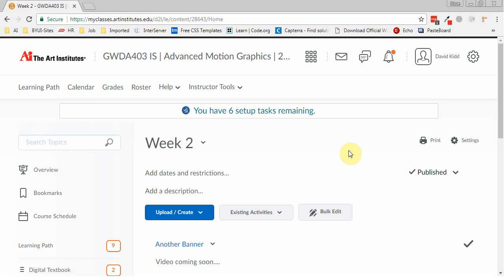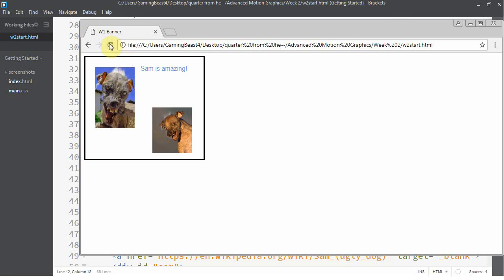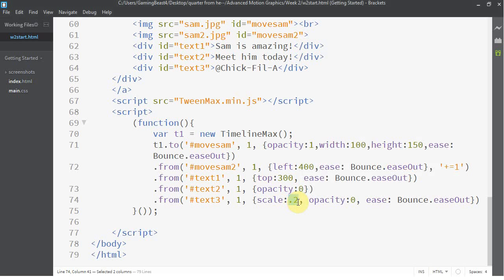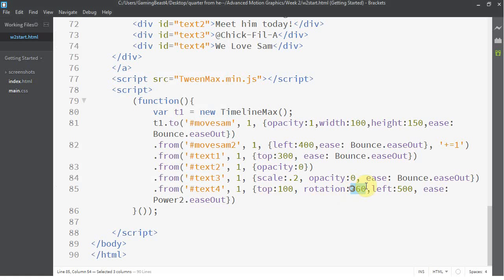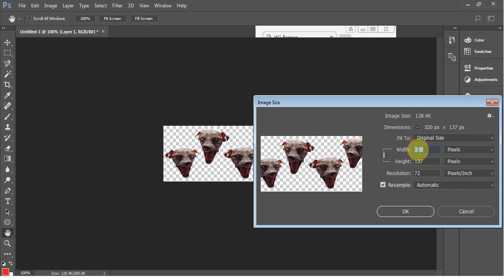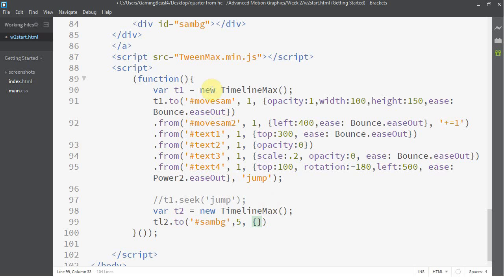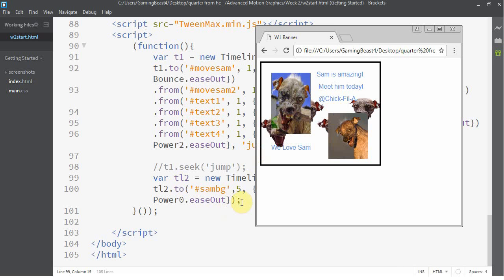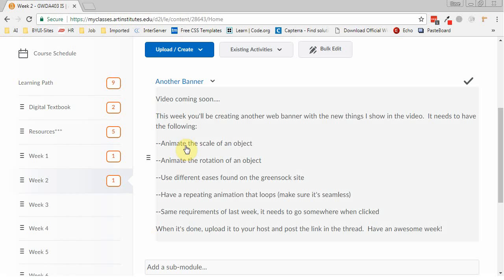Week 2 - Another Banner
You'll create another banner using more skills shown in this video.